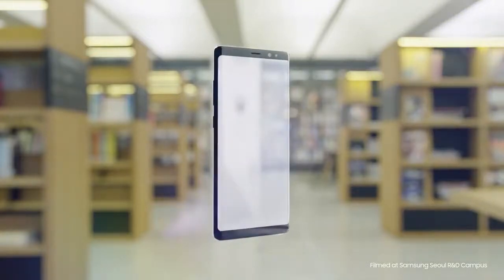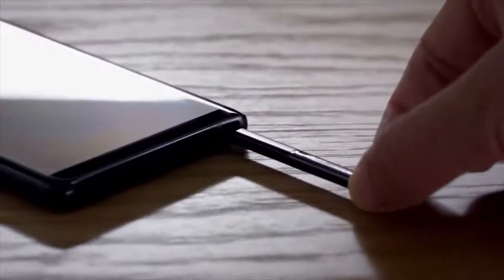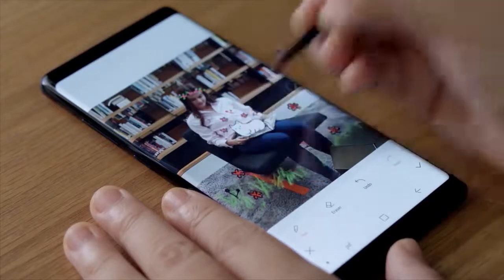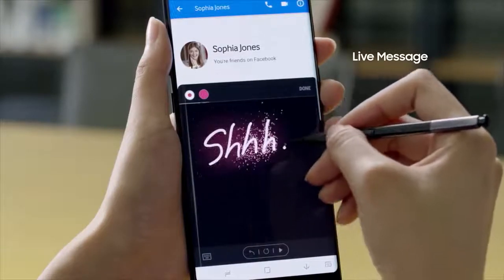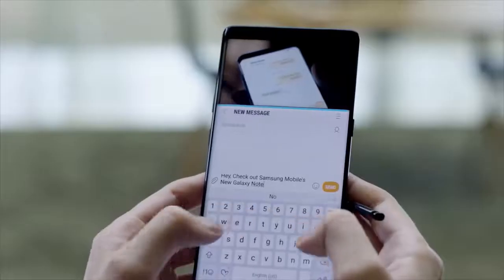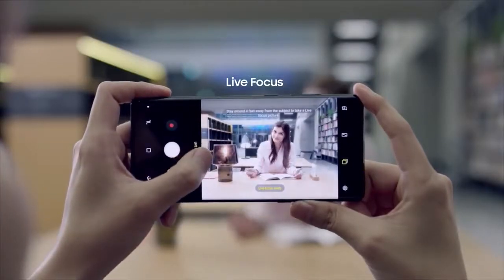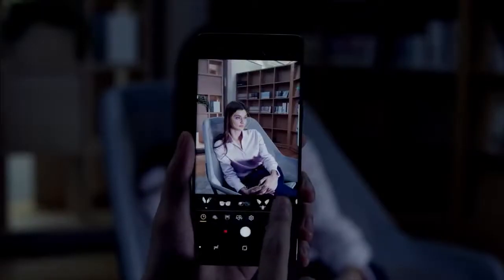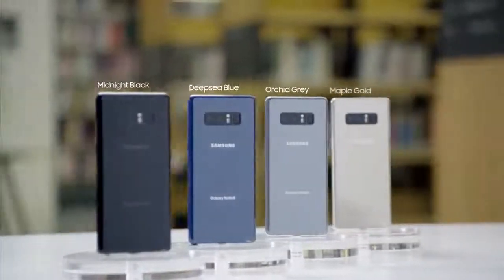Samsung Galaxy Note 8 Official Presentation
CKG TECHNICAL

Samsung Galaxy Note 8 Unboxing & Overview this is the India Unit running on Exynos 8895 Octa Core processor it has a 6.3" SAMOLED Infinity Display 6GB RAM, 64 GB Storage a dual 12MP rear facing camera with OIS and a 8MP front facing camera and of-course it a Note so we get the S-Pen with some new tricks.